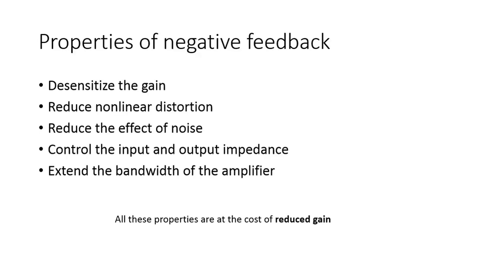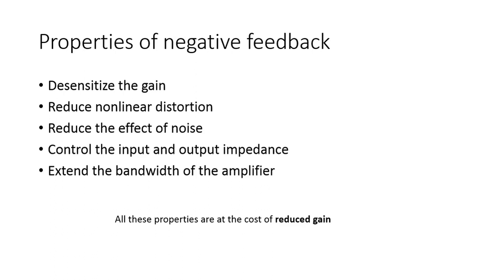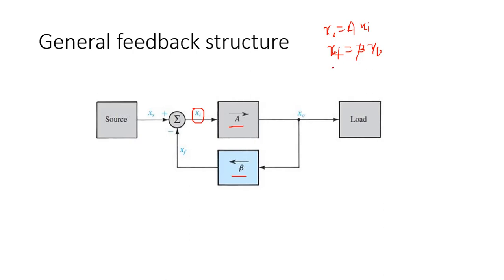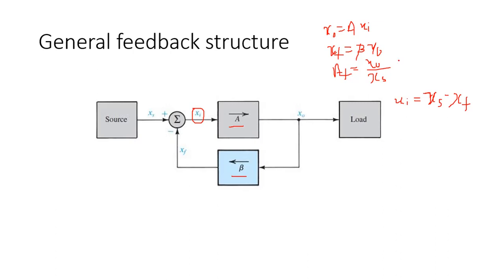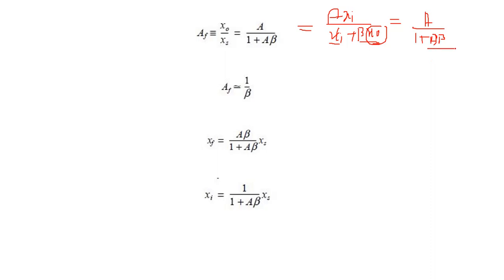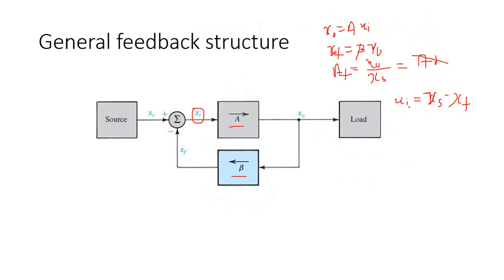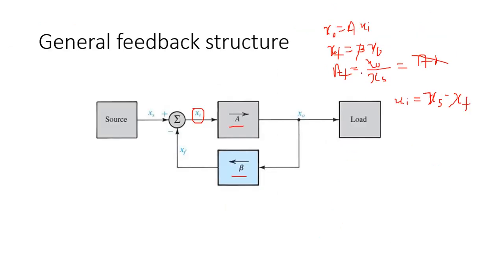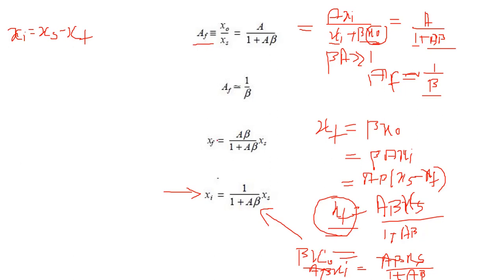18EC42 Module 3 part 1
General feedback structure